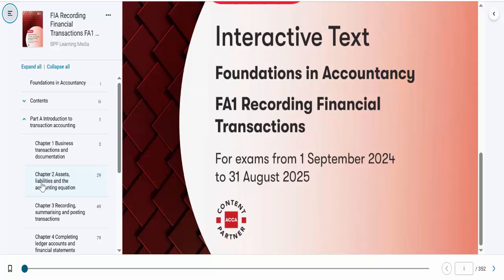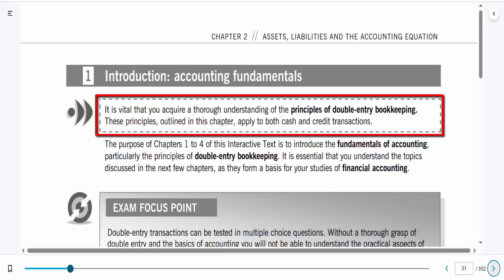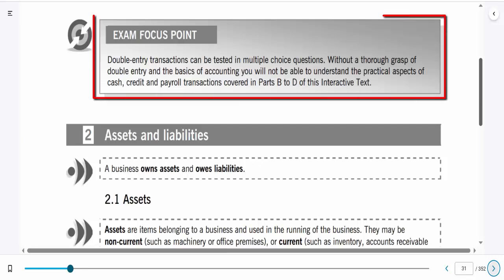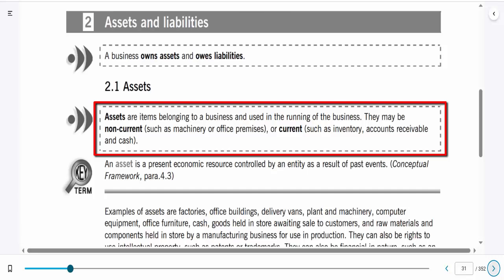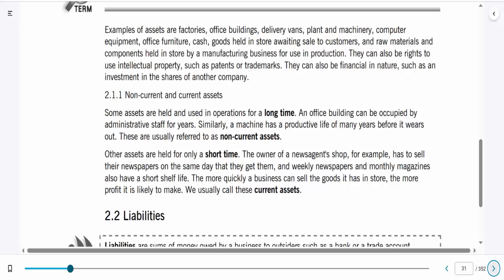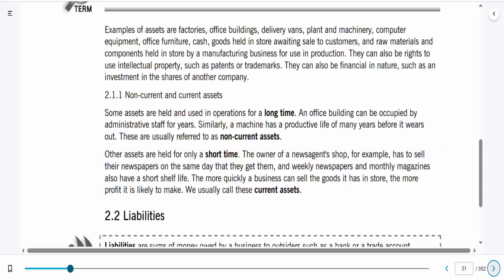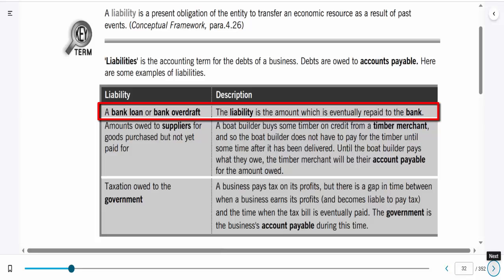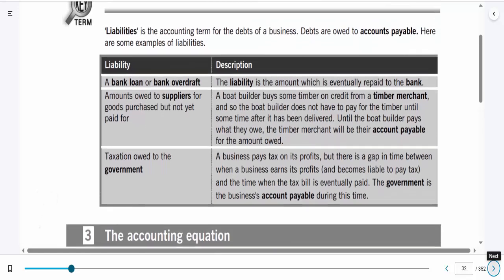ACCA FIA FA1: Lessons 1&2 from Chapter2 Asset and Liability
In this video, we dive deep into Lesson 2 from Chapter 2 of the ACCA FIA FA1 syllabus, focusing on Assets and Liabilities—two of the most fundamental concepts in accounting. Whether you're new to the world of finance or just looking for a clearer explanation, this lesson breaks everything down step by step in simple terms.

📊 What You'll Learn:

What are Assets? Understanding the different types and classifications (current vs. non-current)
What are Liabilities? Key distinctions between current and non-current liabilities
The relationship between Assets & Liabilities and how they affect financial statements
Practical examples to help solidify your understanding
Key terms and definitions you need to know for your exam

Clear and simple explanations that make complex concepts easy to grasp
Perfect for beginners and anyone studying for the ACCA FIA FA1 exam
Real-world examples to connect theory with practical application
Exam tips and tricks to boost your confidence and help you succeed
📅 Stay ahead in your ACCA studies and get one step closer to acing your exams with this comprehensive and engaging lesson.